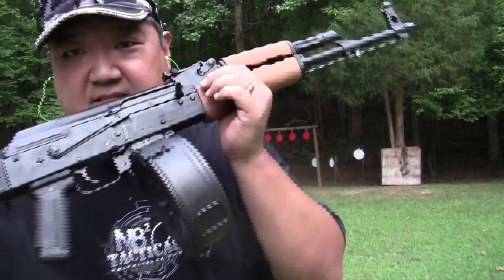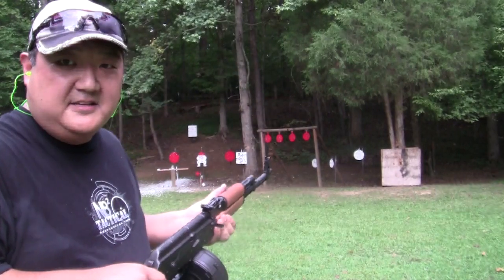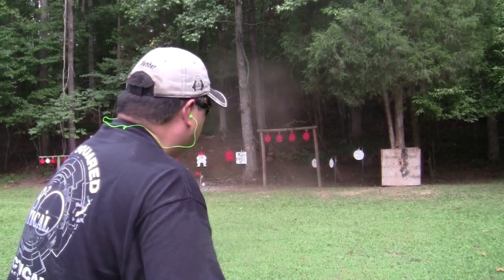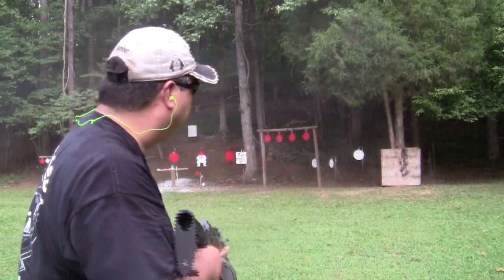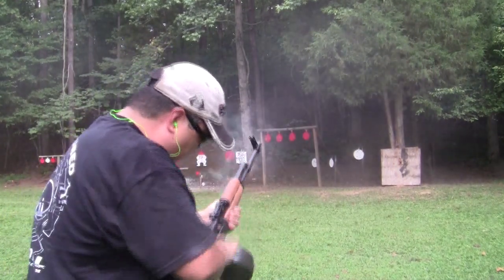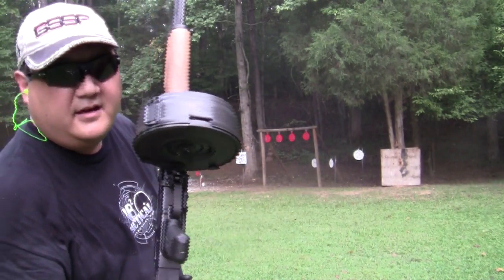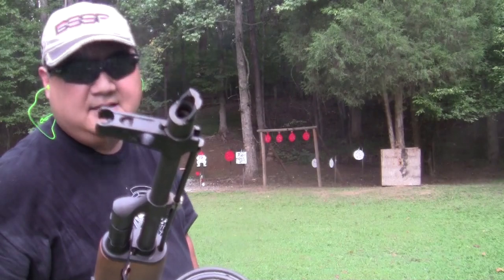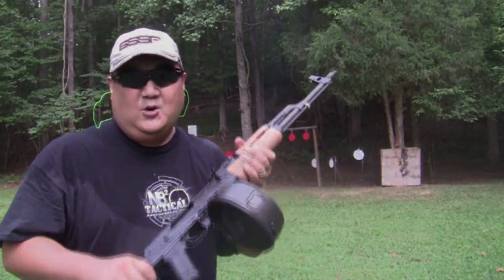AK (WASR 10/63) 75 Round Mag Dump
I don't remember who made this magazine, but I believe it is Asian Military (KCI?) or some other similar company.  There are no markings on either the outside or inside of the magazine to indicate were it was even made.  Still, for $80 OTD, I think it was a good deal.